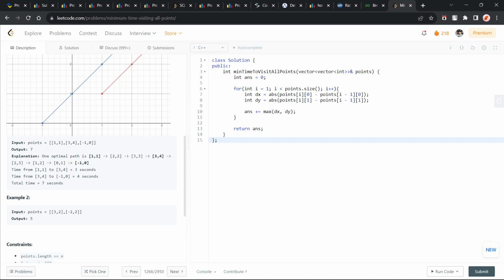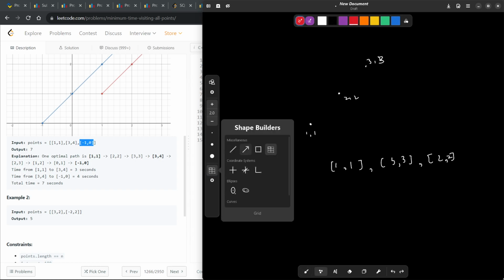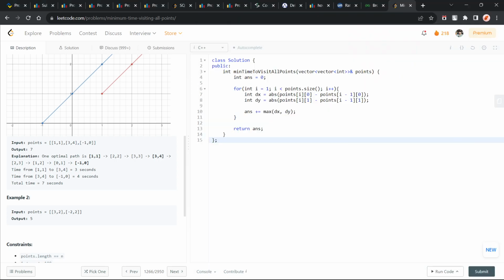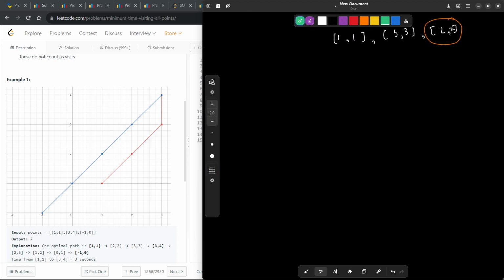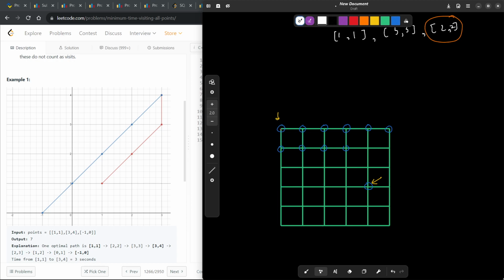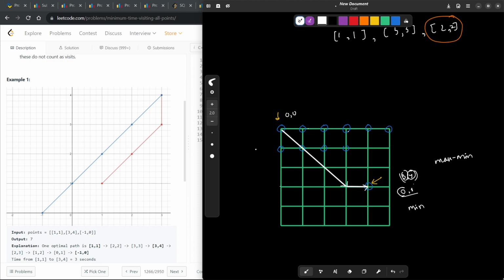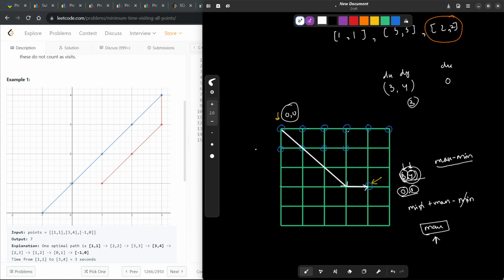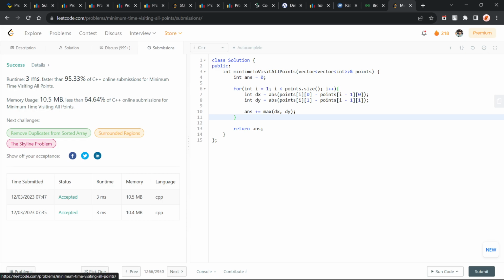Minimum Time Visiting All Points | 03 Dec POTD | Leetcode Problem of the Day